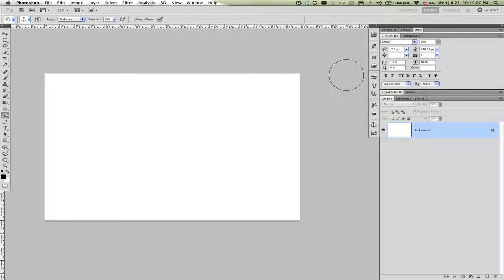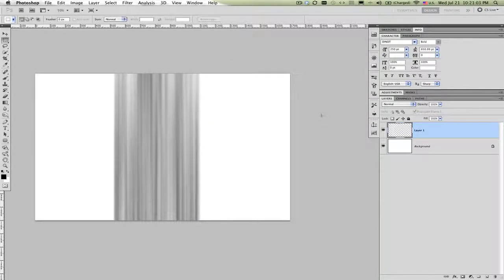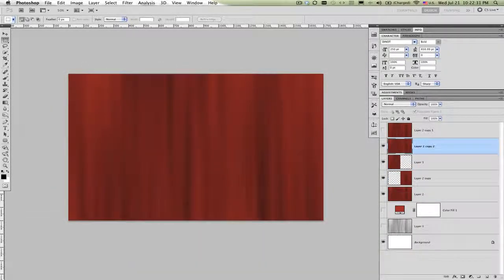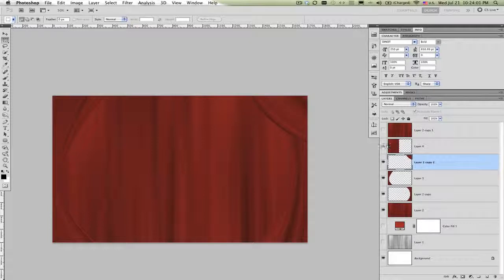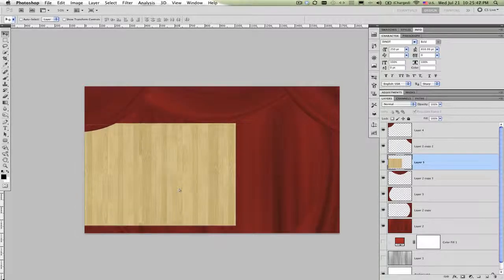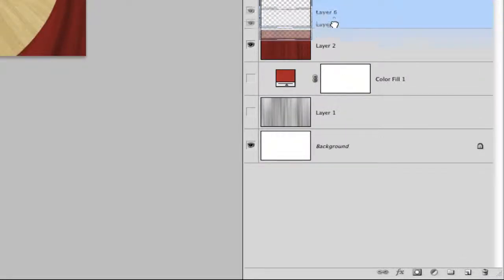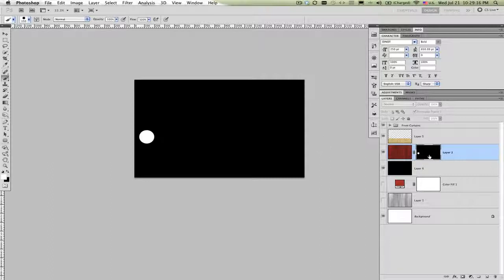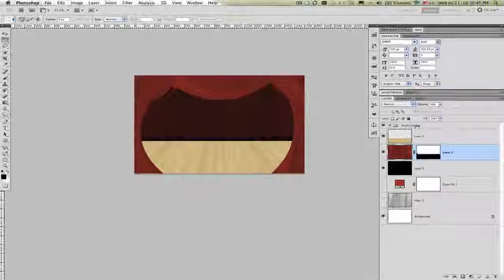Stage - Part One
In this tutorial, we make a stage scene from scratch.